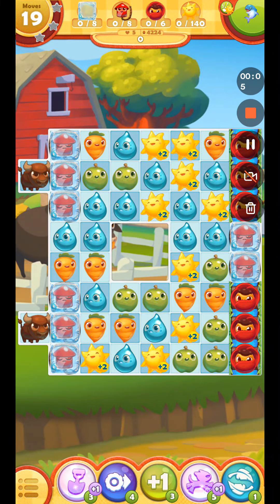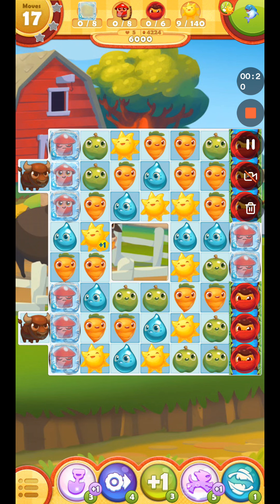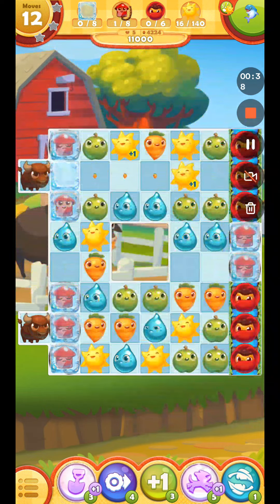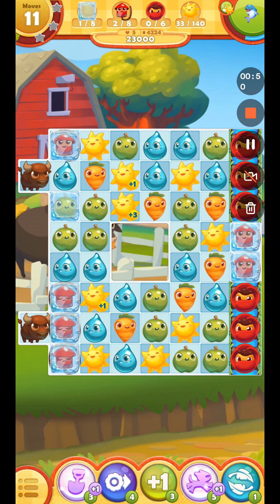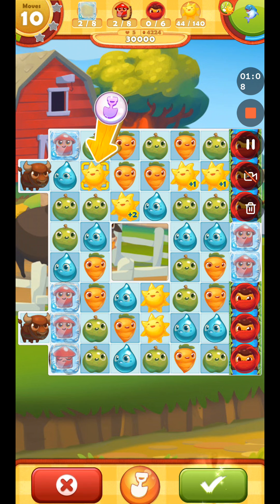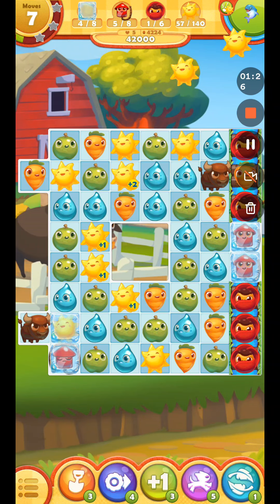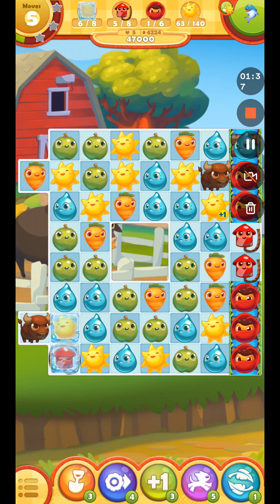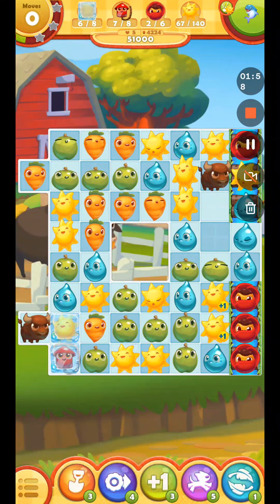Pro Player shows you how to play Farm Heroes Level 4224 1st go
Ok, let me show you how to beat the levels. All the tricks, hints and tips to get you past those difficult levels.